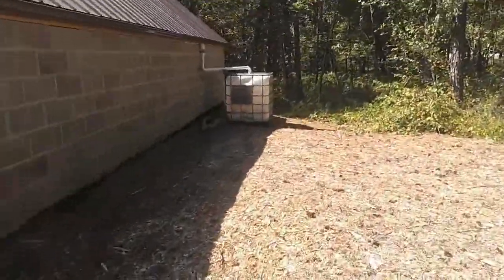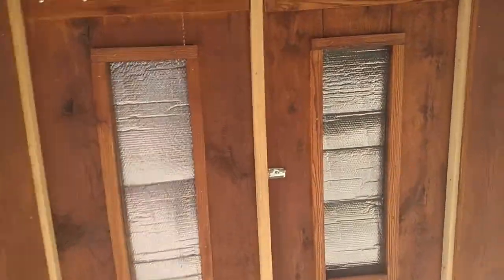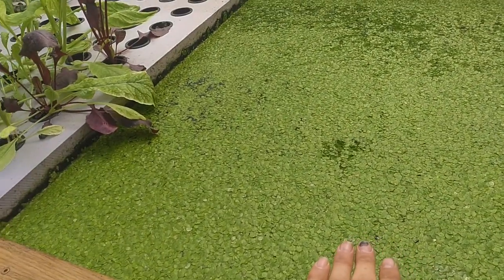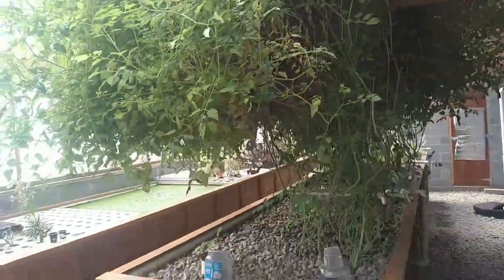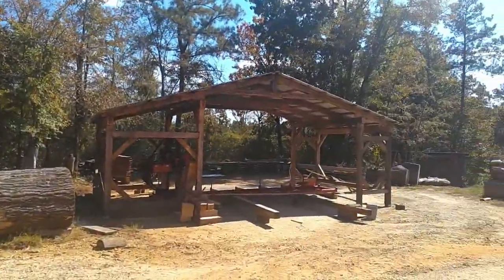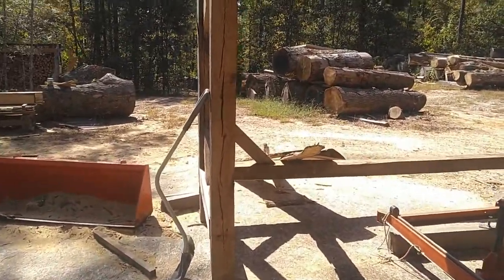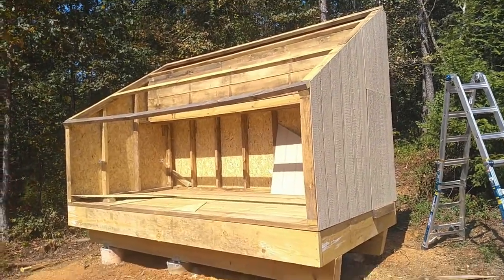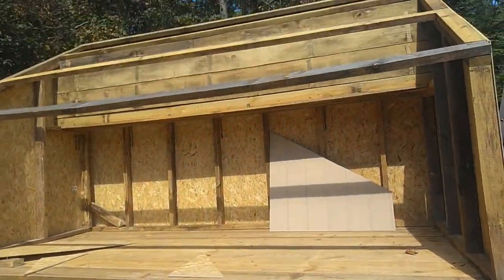Homestead Update for October 2022 -#110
I give a update on what we have been doing, showing the aquaponics greenhouse done with thermal mass being added for winter and adding water to the rainwater IBC, quick look at the off grid solar system. The timber build sawmill shed, firewood processing area and the addition of solar kiln